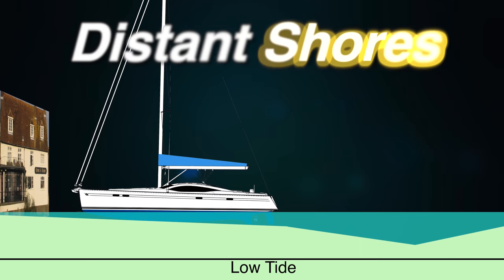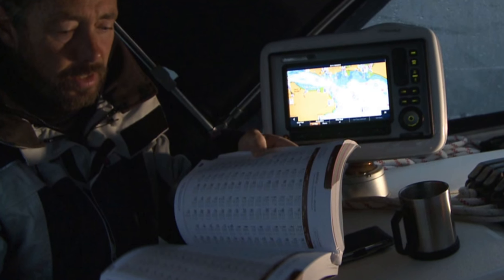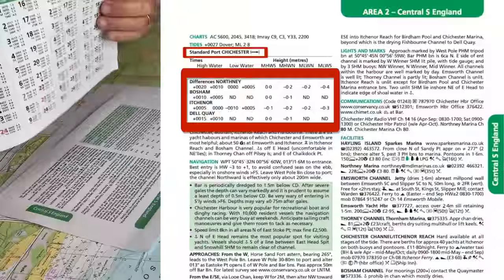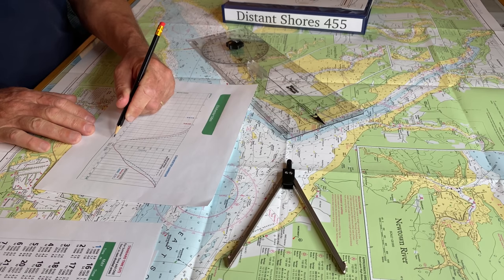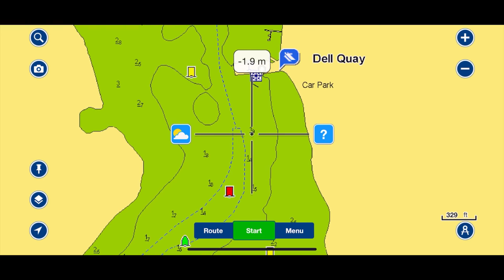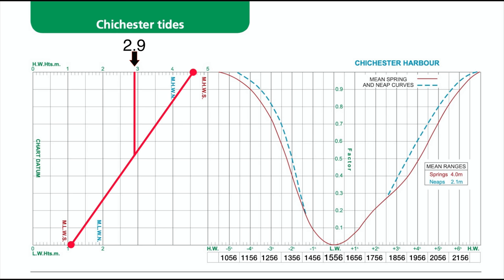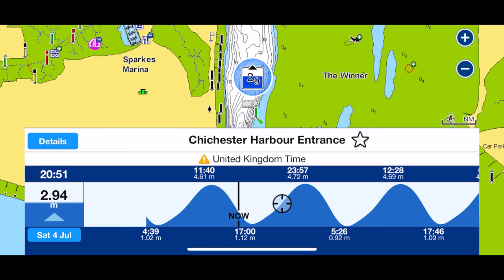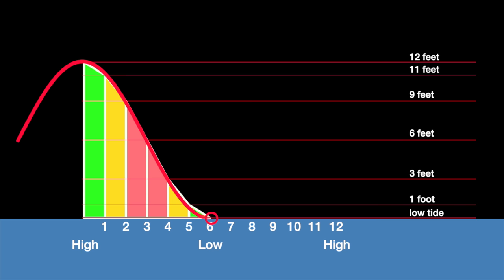Aground at the Pub! The Importance of Tide Calculations | Distant Shores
Where has the water gone? We visit one of our favourite pubs in Chichester Harbour by bringing the boat in at high tide and walking ashore at low tide for dinner. We describe how to do tide calculations to arrive at a destination at the ideal time of tide for your boat and with the activities you want to do when you get there in mind.
Using footage of drying out our Southerly 49 sailboat so we can walk ashore to the pub as an example, we show you how to calculate the tide height at any time, not just the time and height at high and low tide.
This video is part of our new "Notes on Navigation" series.

Note: Tide tables and tidal curve graph used in this video are from Reeds Almanac.

00:00 - Introduction to "Notes on Navigation - Tidal Calculations" and presenter, Paul Shard
00:22 - What you'll learn in this video - how to calculate the height of the tide at any time, not just at high and low tide, and use the information to explore a shallow area such as Chichester Harbour.
00:58 - Start by looking up high and low tide information, e.g. Reeds Almanac or tide app.
01:55 - Cruise planning - outline the strategy for your cruise.
02:10 - Other information you'll need - port information, standard port for an area, time differences of tides in nearby ports.
02:43 - Understanding and using the tidal curve.
03:51 - Reading the chart and determining how much water you need for your boat's draft.
04:55 - Using the tide table and tidal curve to plan specific times when there's enough water for your boat.
06:02 - Summary of process - This is an exercise you can do at home before going to your boat.
06:35 - Electronic method using Navionics Boating app.
06:51 - Rule of Twelfths Tide Calculation
07:53 - Please tell us more topics you'd like us to cover in the comments below.
08:10 - Drying out SV Distant Shores II at Del Quay, Chichester Harbour. (Excerpt from Distant Shores Season 7, Episode 7-1/#79)

Principal photography by Paul and Sheryl Shard

About
We’re Paul and Sheryl Shard, award-winning travel documentary television producers and videographers dedicated to helping you set sail for distant shores safely and comfortably. We’ve been cruising internationally since 1989 documenting our global adventures for television, social media, in books and sailing publications. We’ve sailed over 110,000 nm including 9 ocean crossings and are the producers and presenters of the Distant Shores sailing adventure TV series, which is broadcast to 47 million households in 24 languages around the world. Through our TV programs, YouTube videos, articles and popular cruising seminars, we help those dreaming of setting sail to get out on the water and experience their own adventures. We aim to do the same for you!

Gifts for Sailors! Own the Whole Distant Shores Collection – Now on Special!
All 10 seasons, 130 full half-hour episodes, of the Distant Shores Sailing Adventure TV series are available as a collectors set as HD downloads and also on DVD through the Distant Shores website. The Distant Shores DVD Super Pack is perfect for binge-watching, curing the blues and makes a great gift for the sailor in your life!

Become a Member of the Distant Shores Cruising Club, our membership site on Patreon, and get early access to videos, bonus videos and tutorials, member-only Live Chats and Q&A’s, sailing opportunities, invitations to live events and much more! Click the link below for more info...